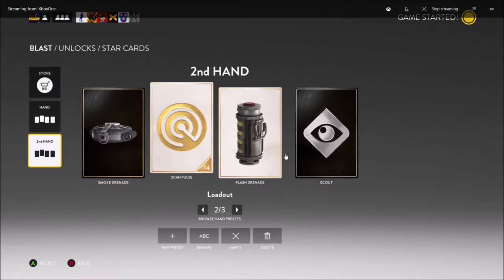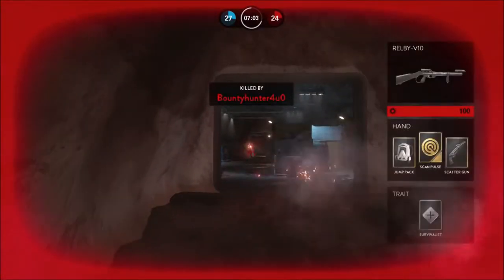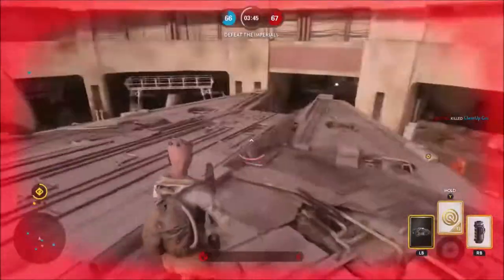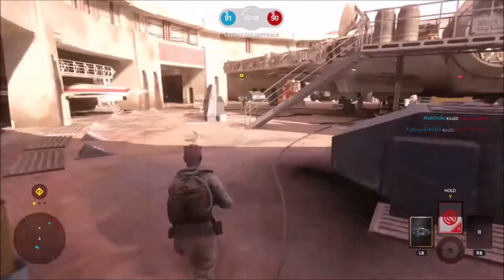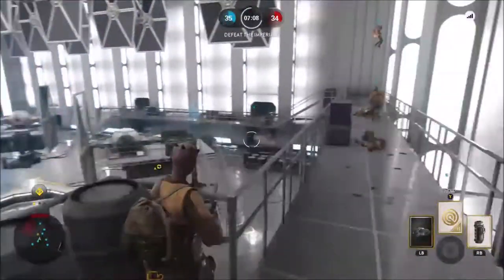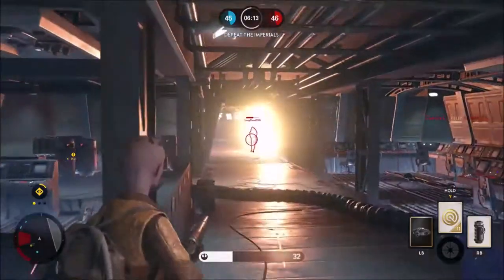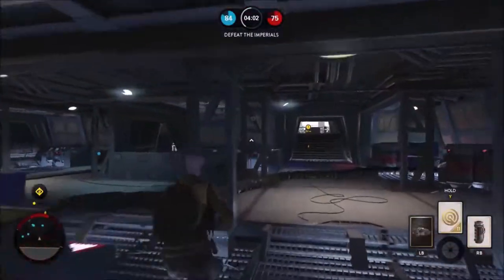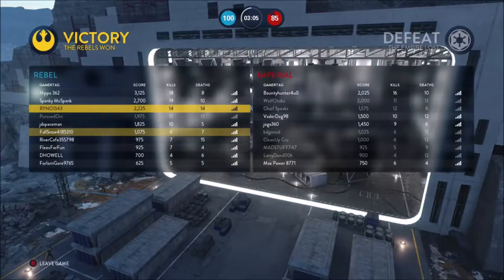SPY LOADOUT - Star Wars Battlefront Loadouts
Battlefront spy loadout